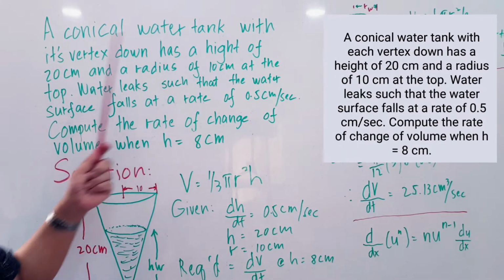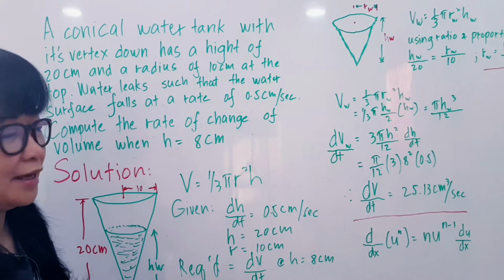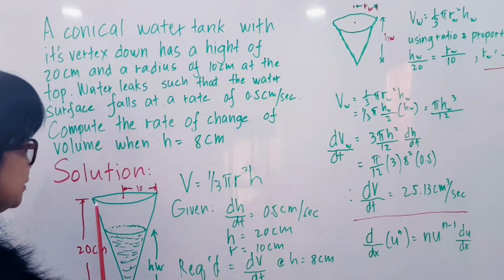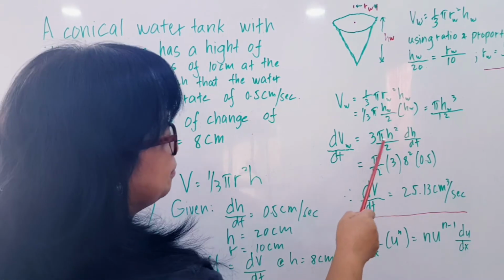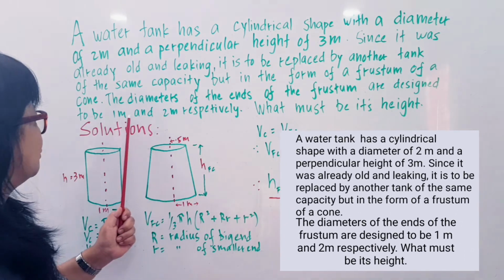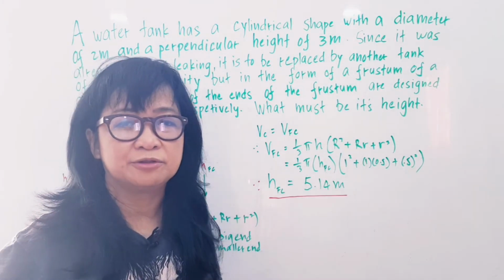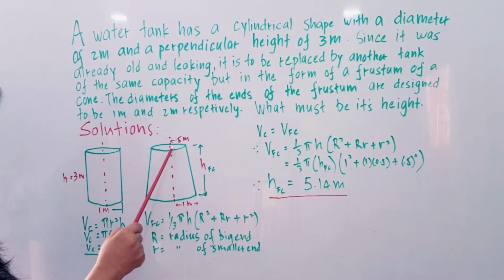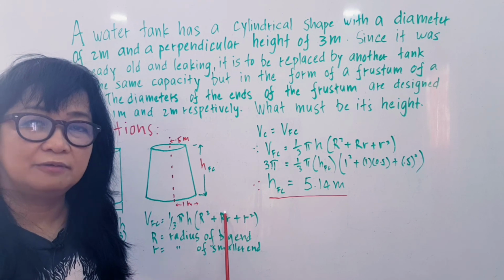MATHEMATICS BOARD EXAM SAMPLE QUESTIONS /Rate of change of volume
Another Mathematics board exam sample question that involve a shape of a cone solving the rate of change of the volume.